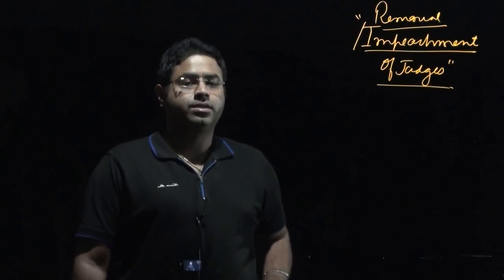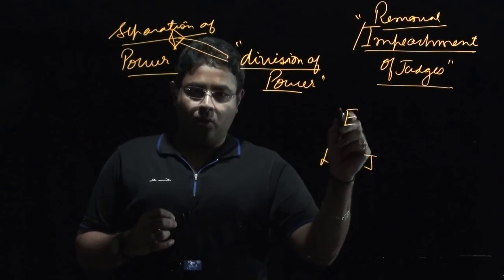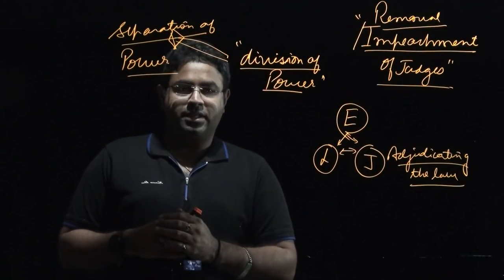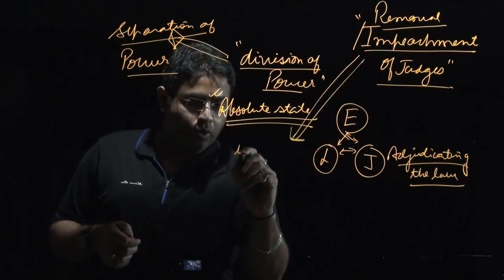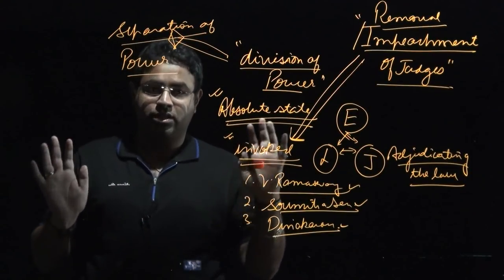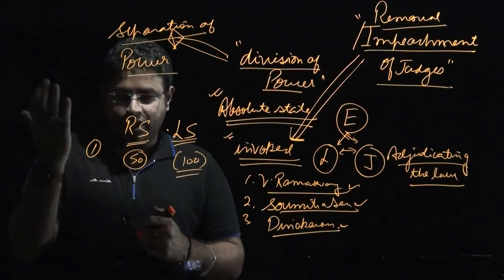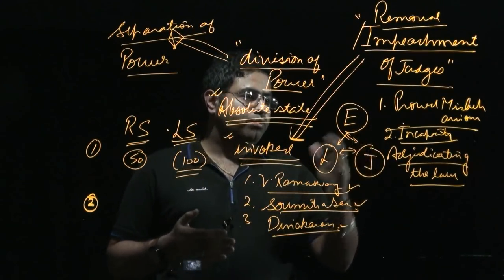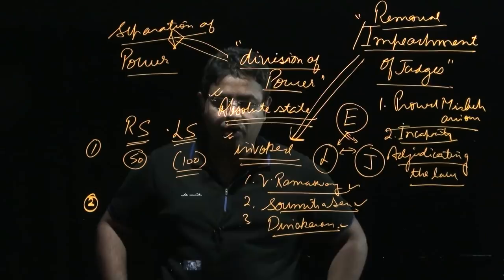Impeachment of Judges